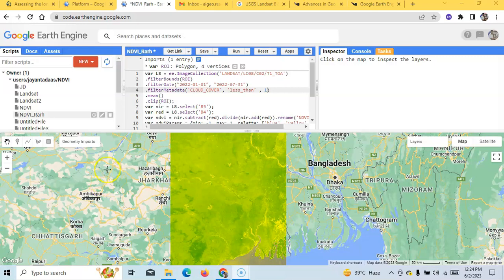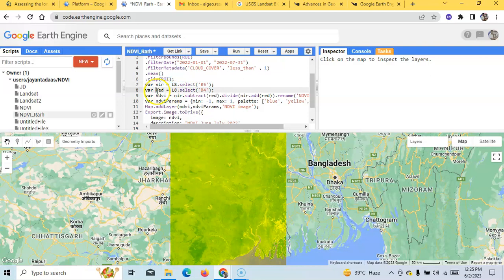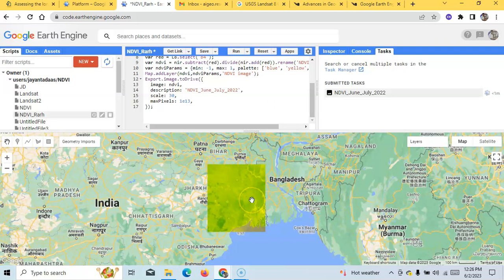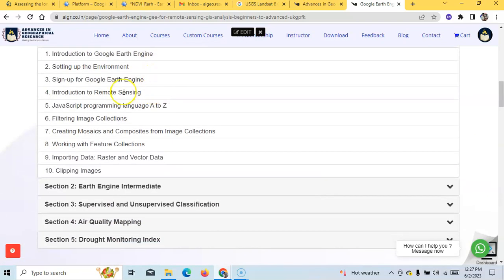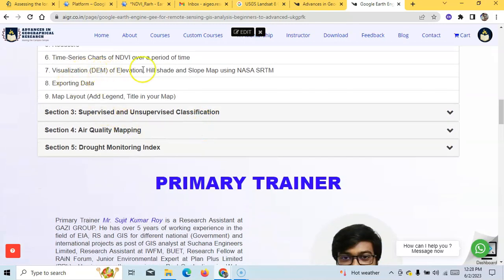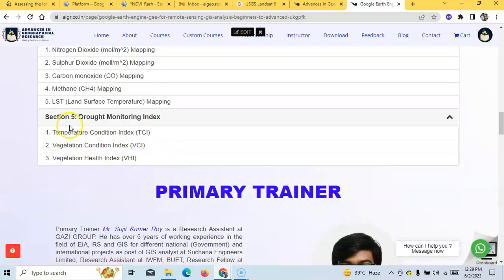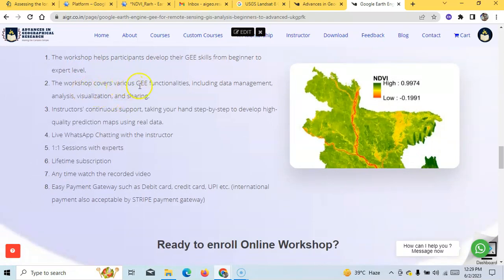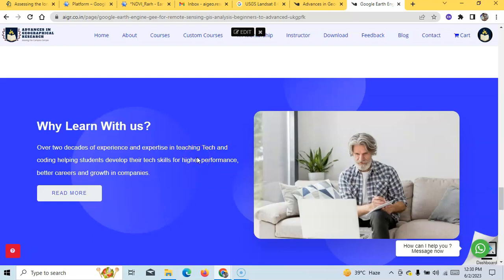NDVI in Google Earth Engine II Google Earth Engine (GEE) for Remote Sensing & GIS Analysis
In this tutorial, I have shown how to calculate NDVI in Google Earth Engine and how we export it.
Also, discuss our upcoming workshop organized by Advances in Geographical Research powered by KNORISH.

Registration is open for online workshop: "Google Earth Engine (GEE) for Remote Sensing & GIS Analysis: Beginners to Advanced"

Benefits:
All codes will be shared
Lifetime access recorded videos and study materials
Unlimited 1 to 1 doubt clearing sessions
A certificate will be provided by Government of India Registered Organization Advances in Geographical Research